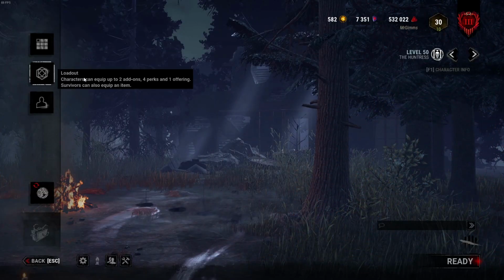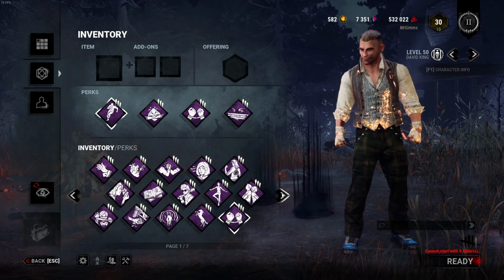3 Quality of life changes I'd bring into Dead by Daylight!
3 Quality of life changes I'D bring into Dead by Daylight!

Hi guys! I'm MrGimms! I'm an Australian YouTube Partner living in England, streaming a variety of different games. Most known for playing Dead by Daylight!

📜Schedule - I stream MONDAY to FRIDAY 4PM - 8PM BST U.K time.

About Dead by Daylight:
Dead by Daylight is an asymmetrical multiplayer horror game where one player takes on the role of a brutal Killer and the other four play as Survivors. As a Killer, your goal is to sacrifice as many Survivors as possible. As a Survivor, your goal is to escape and avoid being caught and killed.